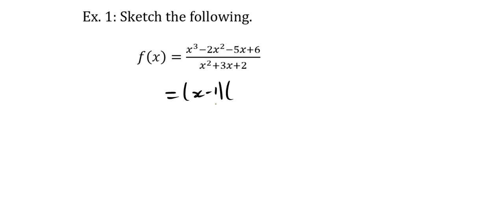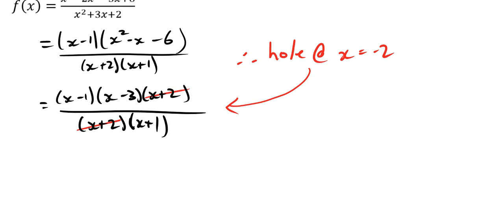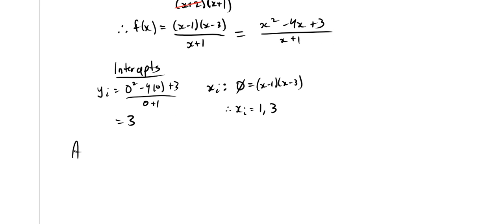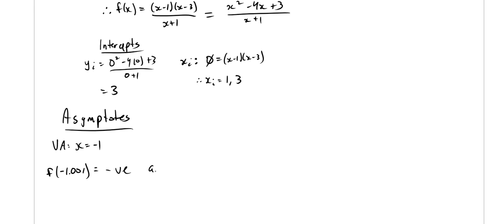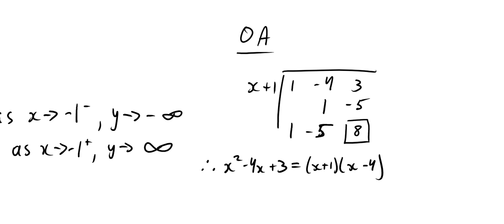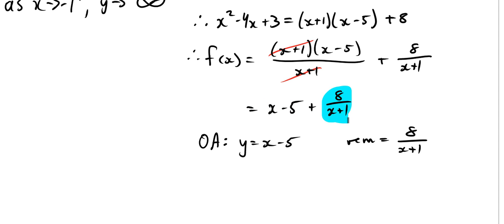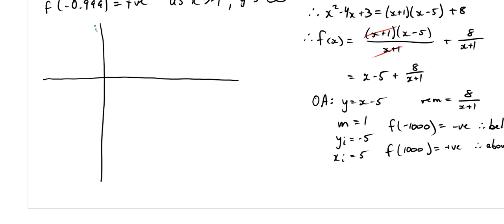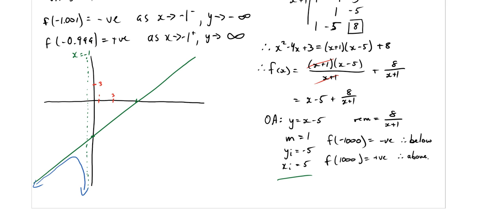Oblique Asymptotes day 2